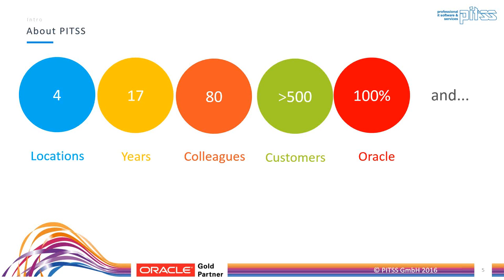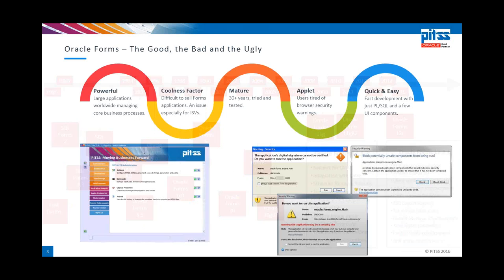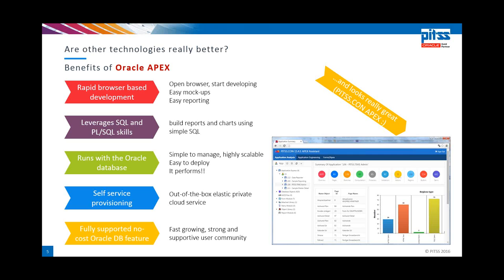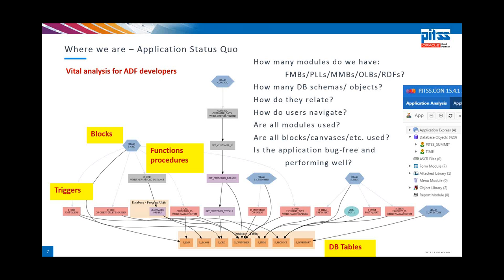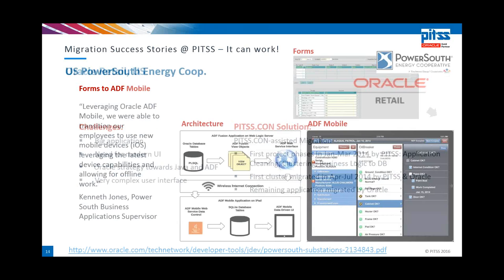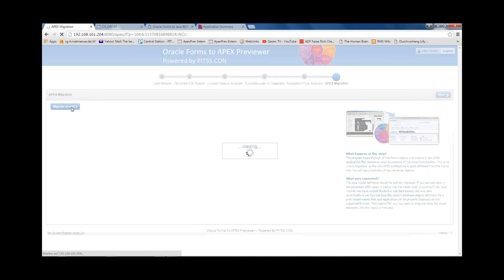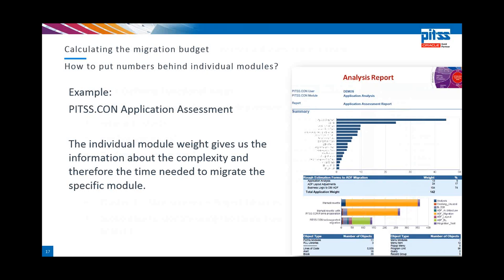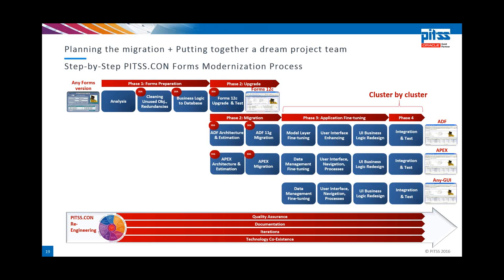Series How To Migrate Oracle Forms To ADF APEX Any Technology - Part 1: The Plan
Why do some migration projects succeed, while others fail to reach their goals? Whether migrating Oracle Forms to ADF, APEX, or more exotic technologies, the difference between success and failure often lies in finding ways to migrate smarter, not harder. Even after being on this migration road so many times, whenever our migration teams start a new project, they have to make sure again and again that they can answer "yes" to the same old questions:
Will the new technologies offer a better user experience?
Will they ensure proper technical solutions for the complex software system requirements?
Will the users be so thrilled by the modern screens that they will not miss any of the eventually deprecated antique features?
Will the project be a success - completed on time, within budget, and with all quality standards satisfied?
 We're not pretending to have answers to all possible questions, but we've had the chance to deal with most migration challenges and have learned the core aspects that we should never lose sight of. Our migration teams are glad to share their experience and discuss specific challenges in a series of short webcasts dealing with the major phases of such a project: the plan, the preparation, and the migration.

This first session will be focused on the project plan - how to take all the important aspects into consideration and determine the optimal time frame and milestones. The solutions will be focused on Oracle Forms to ADF and APEX migrations, but the ideas apply to any other technology chosen for the future of your applications.